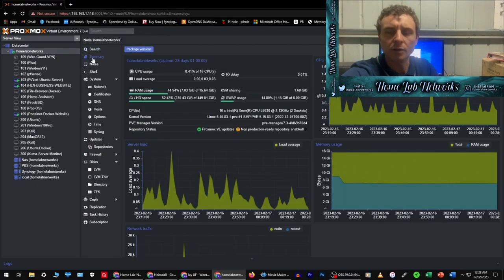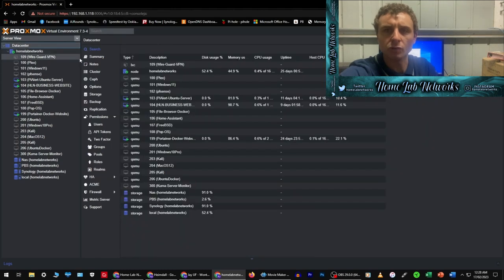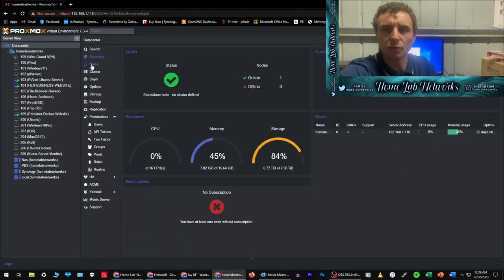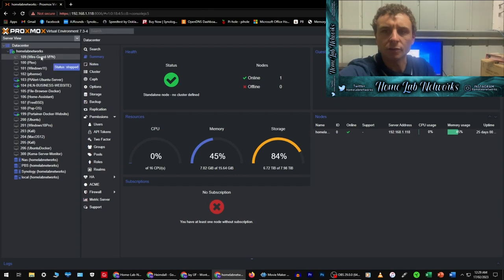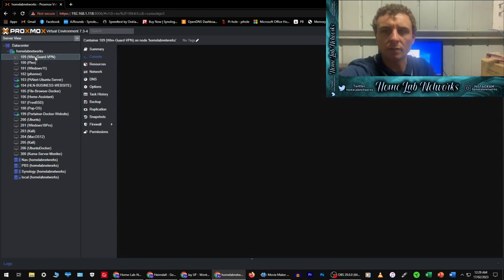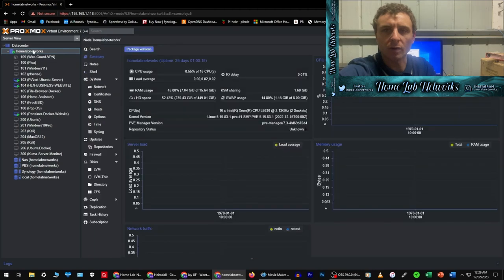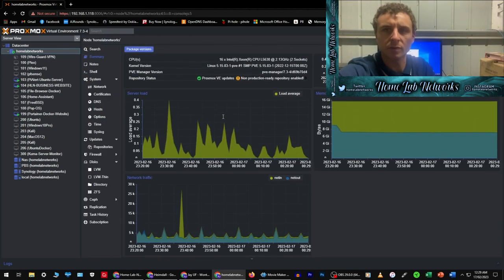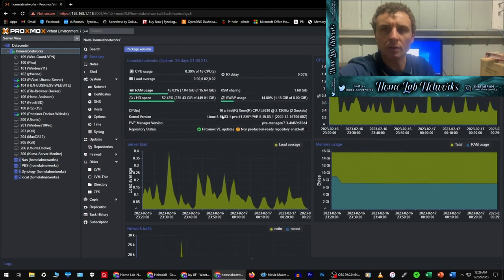Self Host Your Own VPN Using Proxmox! Completely FREE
Home Lab Network Tour and Setup

Building a Home Lab on a Budget!

Your OWN VPN Server Self Hosted! (Proxmox Wire-Guard)

Home Lab Network Rack Setup and Office Tour (How Our Business Operates)
READ DESCRIPTION

One of the best self hosted VPN's and container set up! Follow along in this video to setup and install your OWN VPN in your lab using proxmox and wire guard NOW!
In this video, we're going to show you how to set up your own VPN server using Proxmox Wireguard!

VPNs are a great way to keep your data safe and private, and Proxmox Wireguard is one of the most popular VPNs out there. In this video, we'll show you how to set up your own VPN server using Proxmox Wireguard, and you'll be able to use it to protect your data from hackers and other security threats!

This video is a great way to learn how to set up your own VPN server. By the end of this video, you'll be able to create and manage your own VPN server using Proxmox Wire-Guard! This is a great way to protect your privacy and keep your data safe!

Container Commands:
cd /etc/pve/lxc

nano (container number)

lxc.cgroup.devices.allow: c 10:200 rwm
lxc.mount.entry: /dev/net dev/net none bind,create=dir

chown 100000:100000 /dev/net/tun

ls -l /dev/net/tun

crw-rw-rw- 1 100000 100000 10, 200 Dec 22 13:26 /dev/net/tun

Wire Guard:
sudo apt update && sudo apt upgrade -y
sudo apt install curl -y

My server rack and hardware:
27 Network Rack (600mm)

Server 1:
500gb Hard drive

Server 3 Dell Power edge R410:
16 GB ECC Server Ram
500 GB Samsung SSD
1Tb WD hard drive
500 WD hard drive

Server 4:
16gb DDR4
500gb Kingston SSD
2tb WD Hard drive
Intel i5

2X 2tb Seagate iron wolf Nas Hard drives